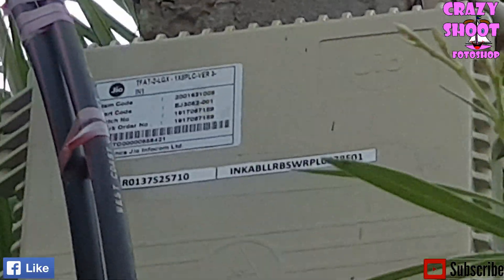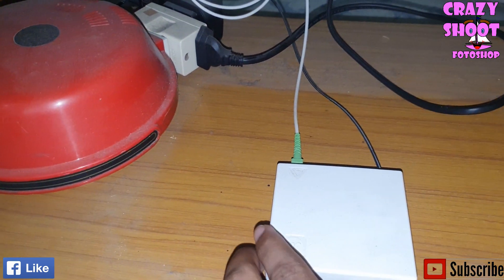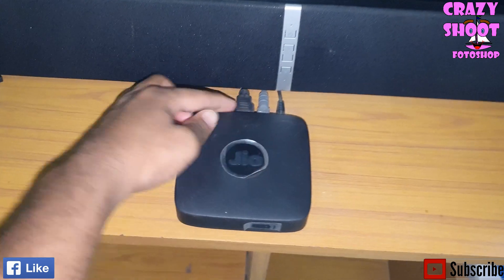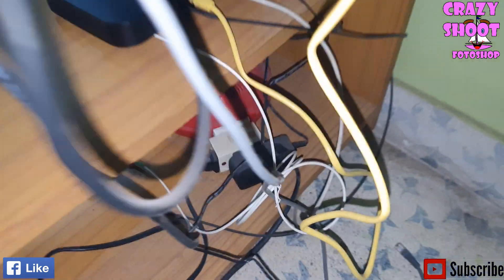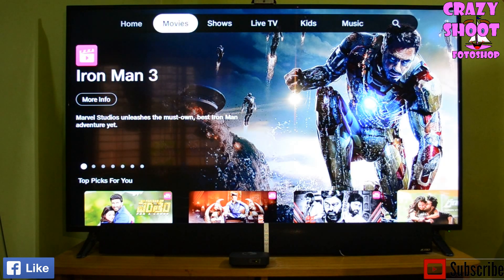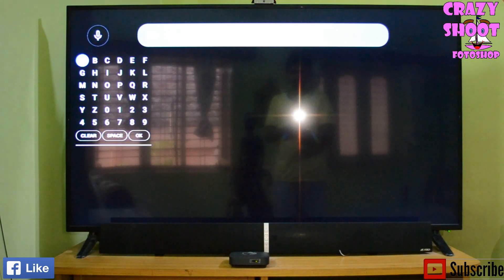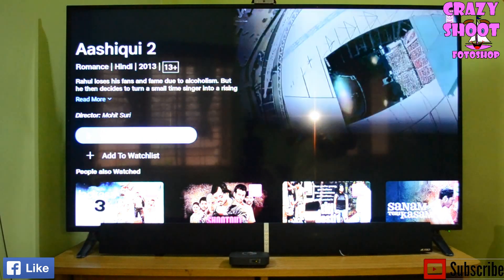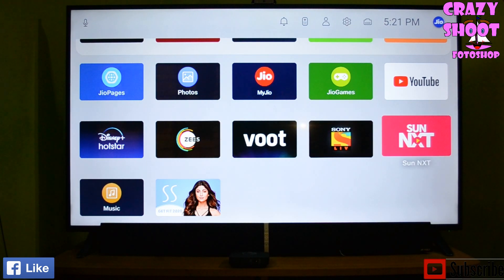Jio optic Fiber- Complete Guide Installation and review of jio tv HTB, JCO110 Router STB Set-Top box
This is the Reliance jio box installed to the electricity pole, where all electricity poles in a colony were used as the support to the wired connections from Jio which will help residents to opt for internet connections direct to home.
This connection wire was directly taken into the living room. Let us see the inside connections.
Inside, this wire from the outside box to connected to this small white box known as HTB. From this HTB white box, this white wire which is known as the optical fiber is connected to this box known as JCO110. This device acts as an internet network box or Router which acts as Wifi too. From this device, we can connect to Telephone where you can make calls. But the telephone is not provided by Jio.
From this device, we need to connect to STB which is known as a setup box to watch Television.
This set up box to connected to the TV by HDMI cable and connected with the router for the internet.
We need these three boxes 1. HTB, 2. Router and 3. Setup box which is available in these boxes provided by jio.
Along with Setup  box, we are also provided with a remote control to operate channels.
Router JCO110 has to plug into the power cable and you can see setup box is also plugged into the stabilizer’s power ports along with TV’s power cable.

Launched on August 12, Jio Fiber saw its commercial rollout on September 5. The service, which has the potential to alter the broadband landscape in India, offers a free HD TV set, free voice calls for life from landline, 100 megabit (mbps) to 1 GBPS broadband speed at a subscription rate of Rs 700 a month.